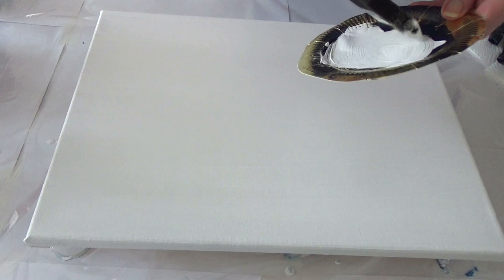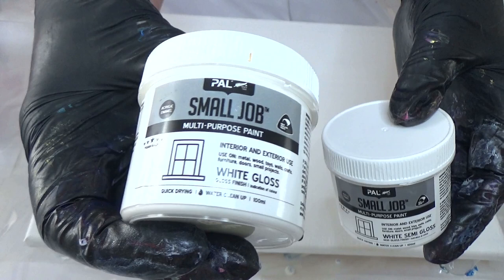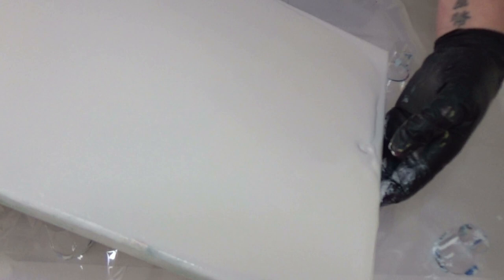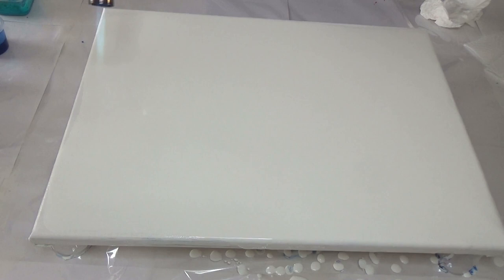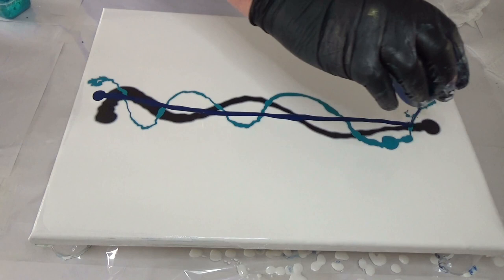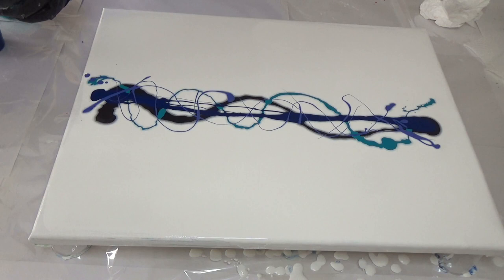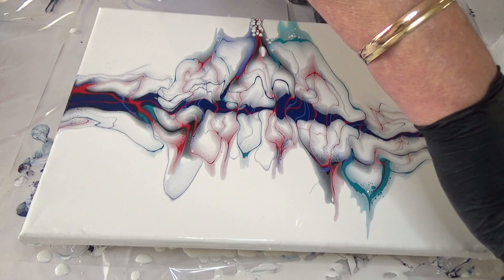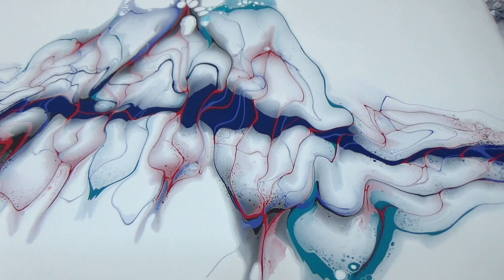Composition! Cloud over Pour / Abstract Fluid Art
I look at composition being the key to this creation with a view to achieve a desired result. Composition! Cloud over Pour / Abstract Fluid Art

Pinterest Bade Art

Bade Art
Belinda

Colours used:
Titanium White
Gloss House Paint White
Red
Mars Black with Iridescent Medium
Turqoise
Other Blue mix

Ratio
White
1 Part Paint:2Part Floetrol: Water for thin consistency:1 Tbsp House paint
All other colours
1 Part Paint:2 Part Floetrol:1 Part Water

All of my Artwork including my Original Idea's content is Copyright under the Copyright Act - if you so wish to re create my works then Permission must be obtained from Myself
This is a learning channel where I show my experiments and experiences using Acrylic Paint, 3D Modelling Paste, Glue Gun effects, Epoxy Resin, Art Resin, Resin Art, Silicone and other products to create art and fluid art paintings.